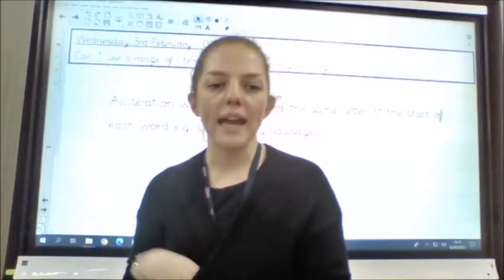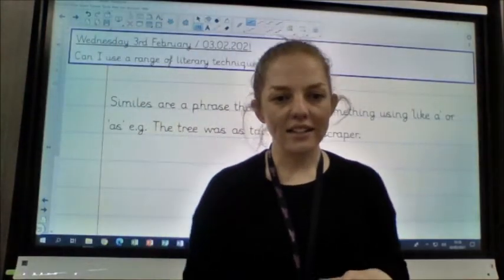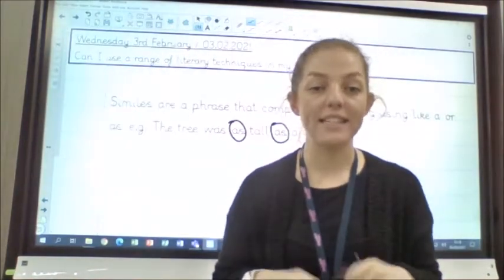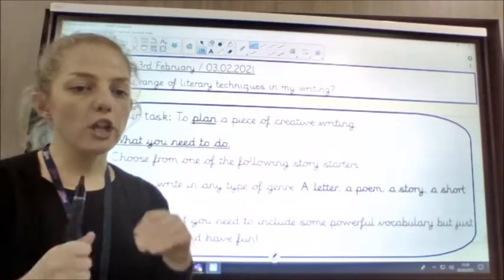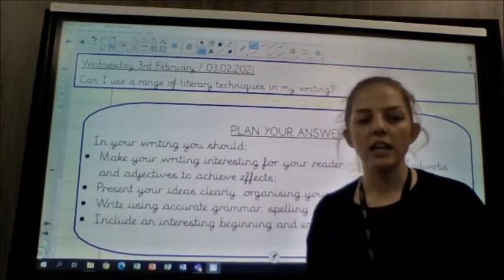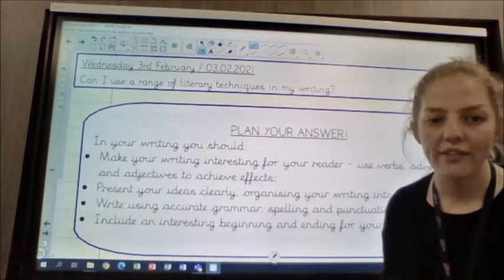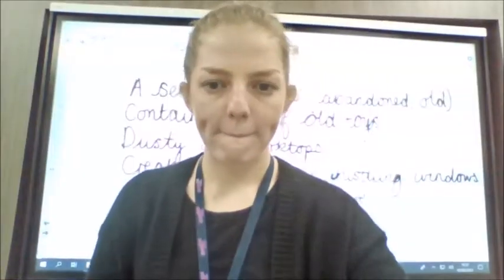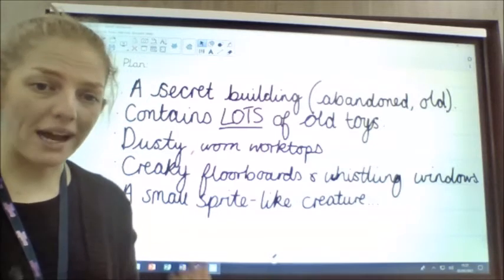3RD FEB Y4 COMP Y4 BOOKLET WRITING TASK